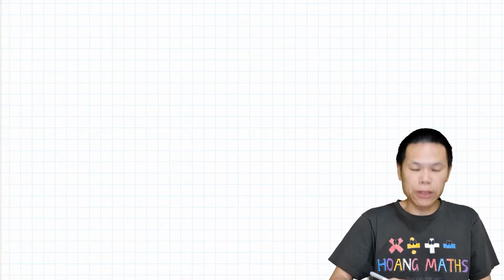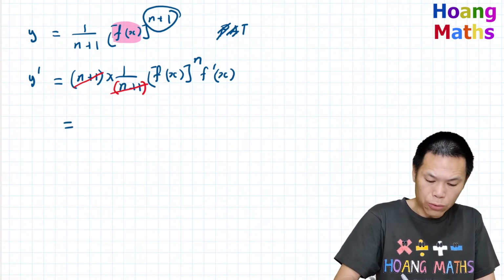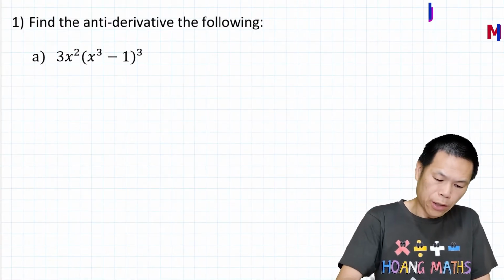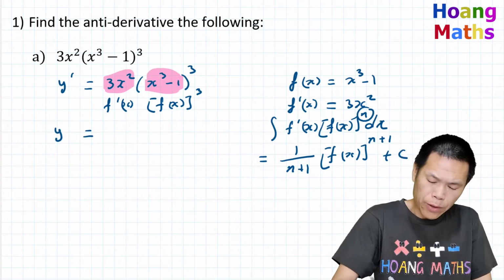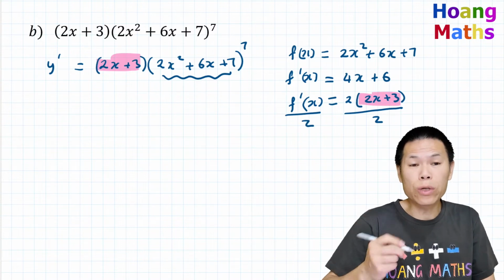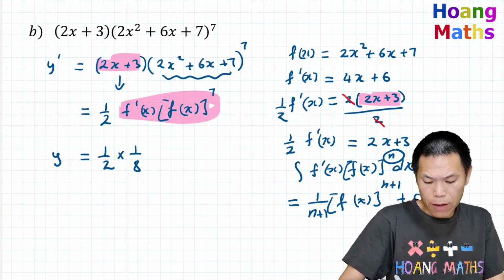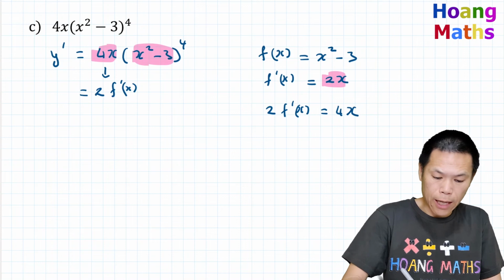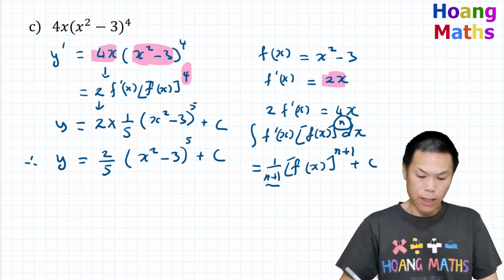Primitive function involving Chain Rule